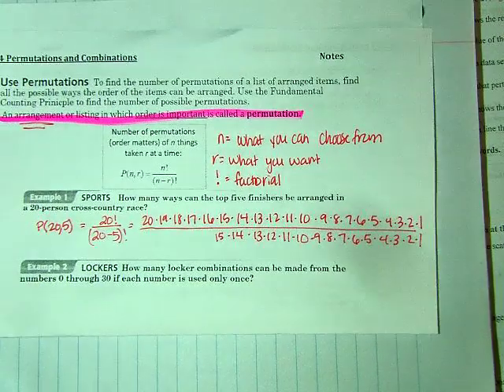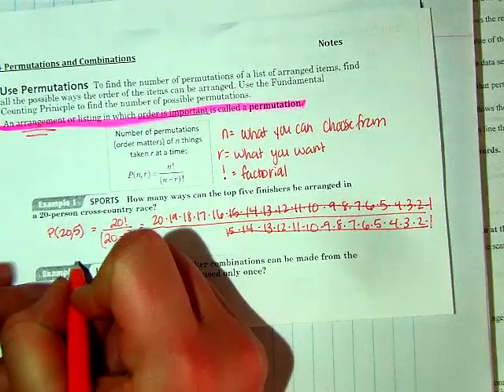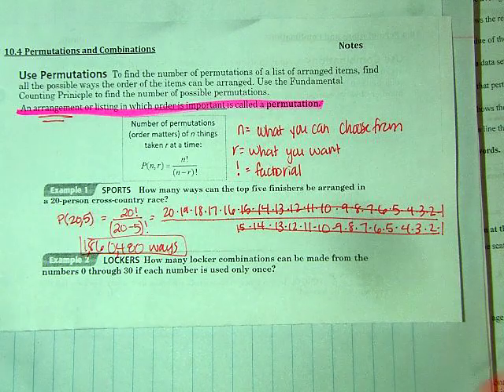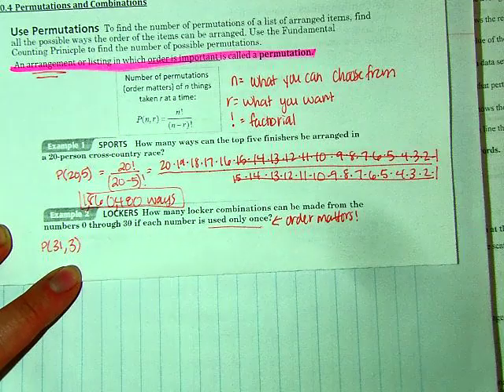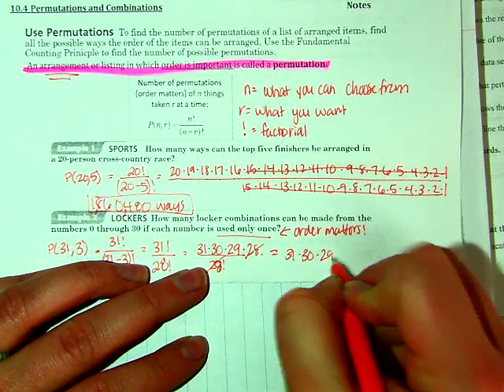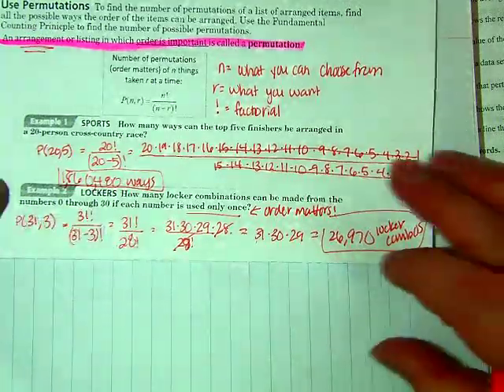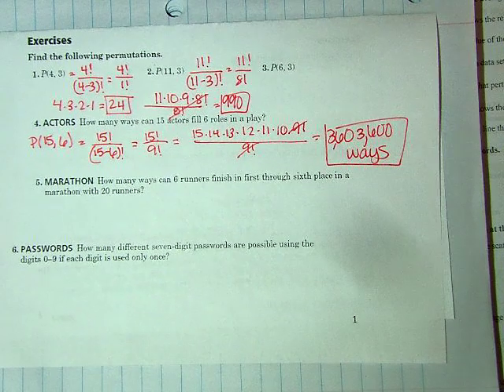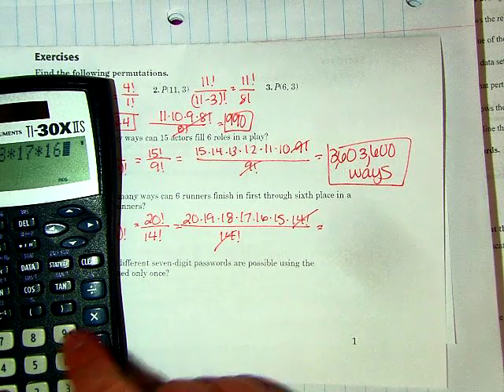10 4 video